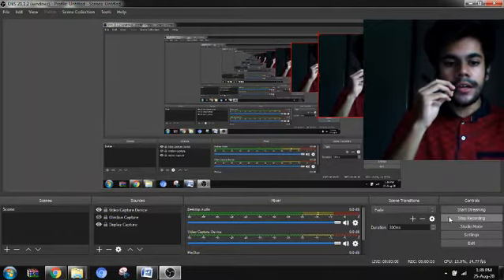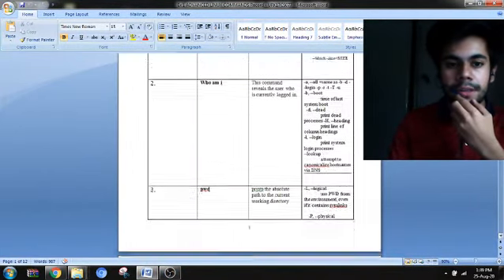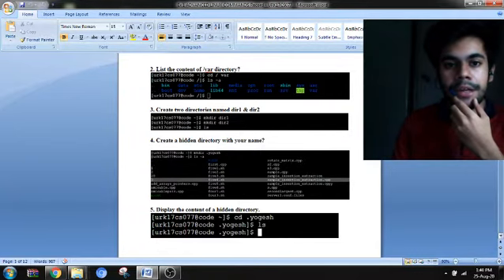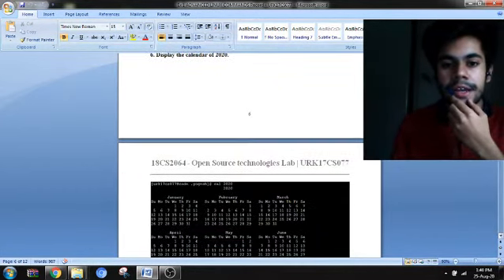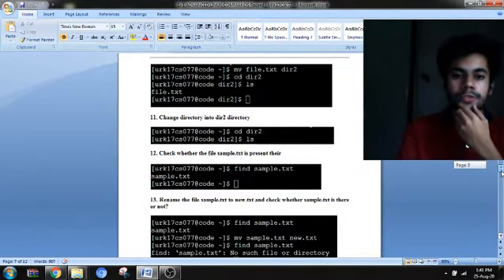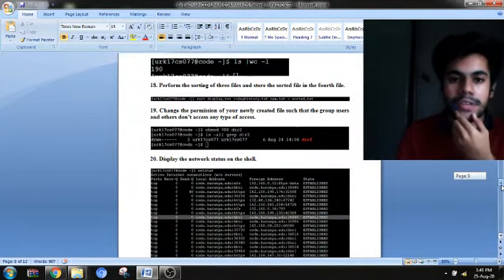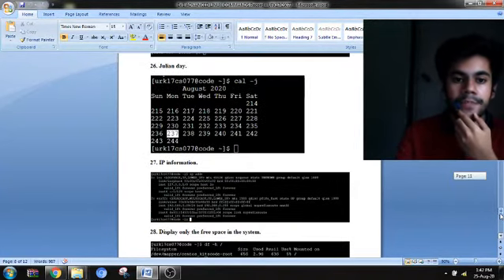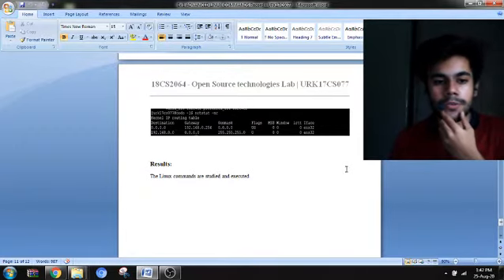Ex.1- Advanced Linux Commands